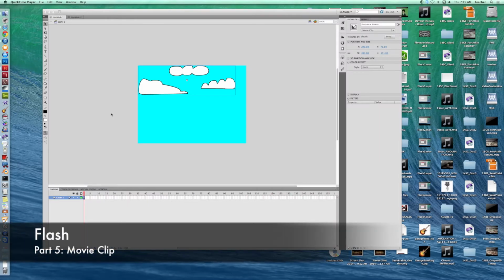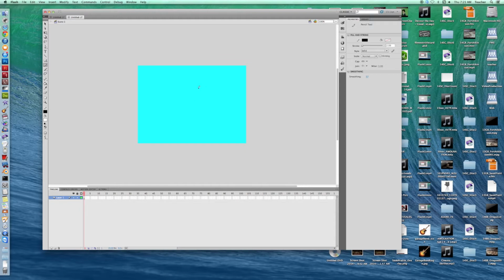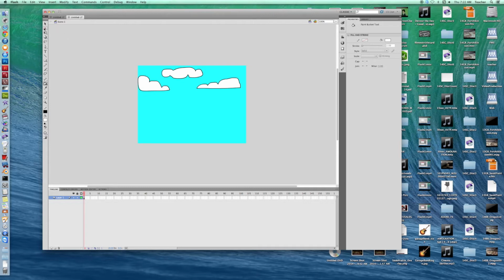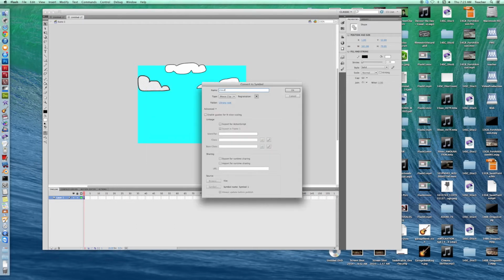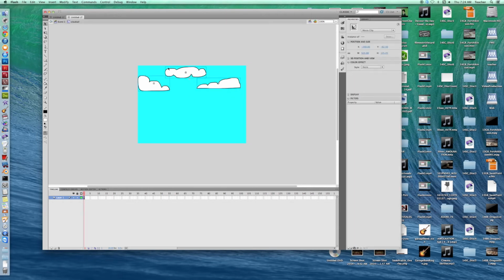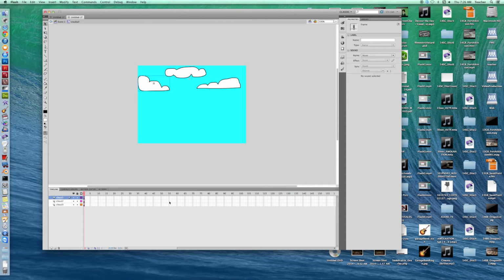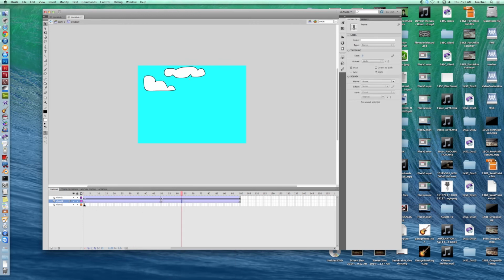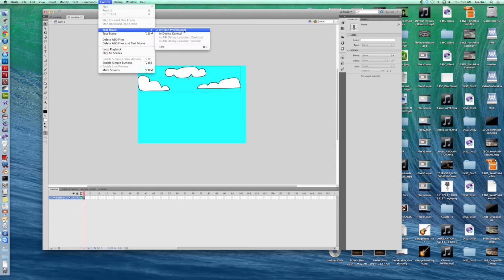Flash: Part 5 (Movie Clip)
Let's create some movie clips, perfect for looping animations and all contained within a single frame on your timeline.